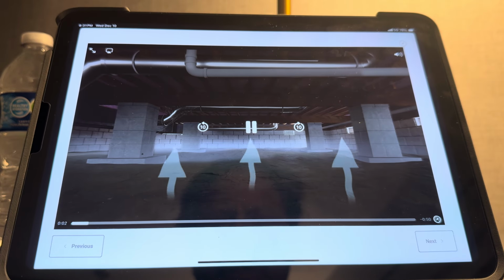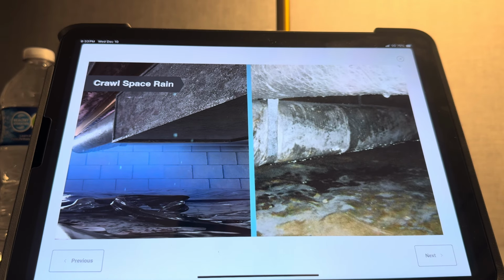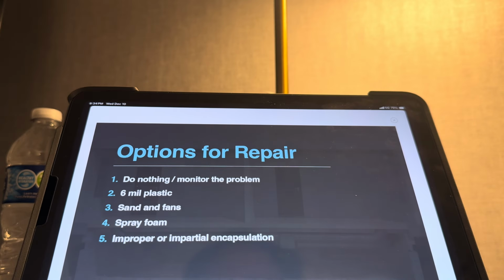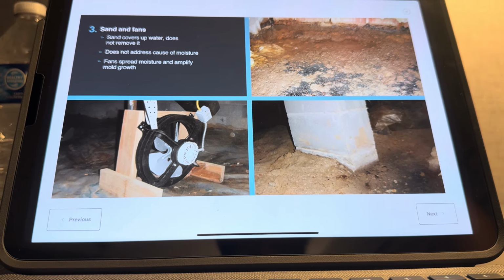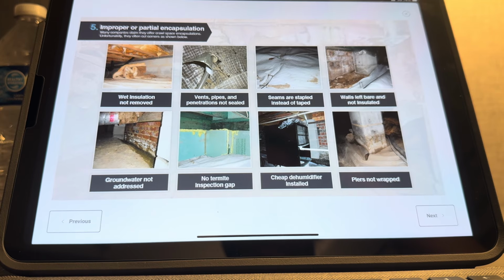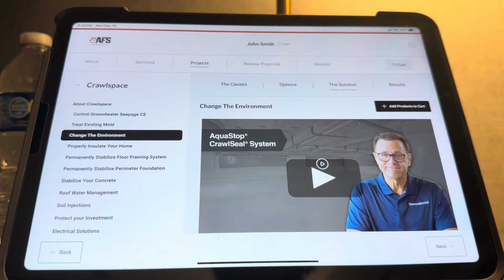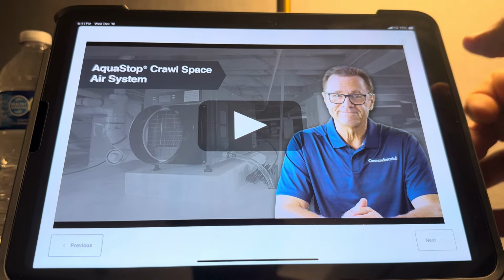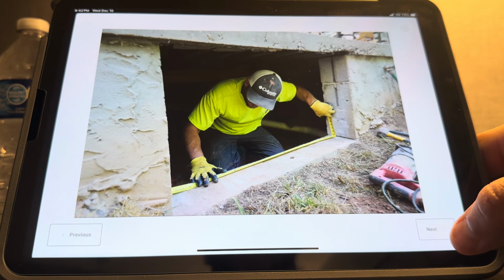December 10, 2025